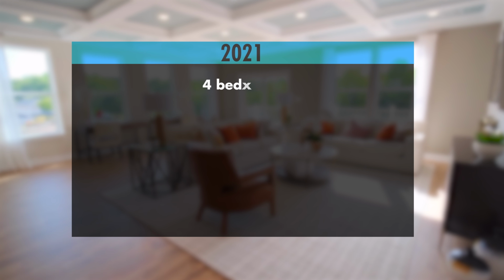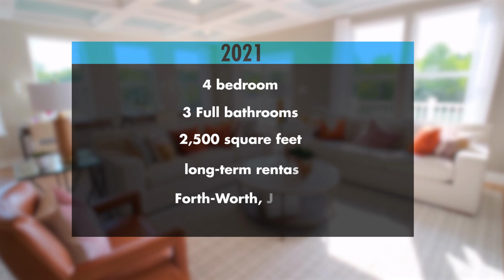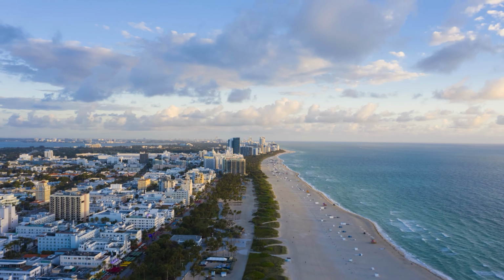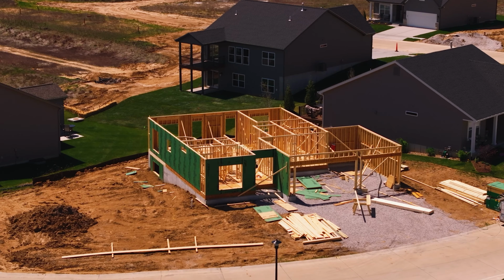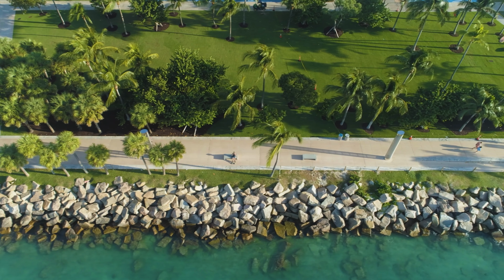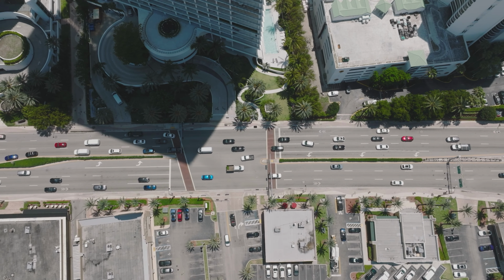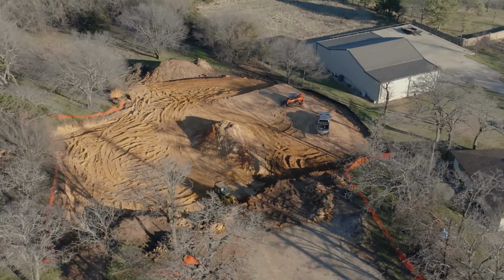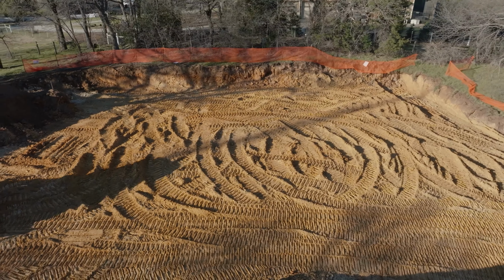My $8,000,000 Real Estate Portfolio || A Breakdown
In this video, I’m breaking down my entire real estate portfolio—how I got started, the properties I own, what’s working, what’s not, and what I’ve learned along the way. Whether you're just getting started or looking to scale, this behind-the-scenes look at my journey might just give you the insight you need.

Personal IG - @KC.McKeown
Business IG - @kmacrealtygroup

KC McKeown - Dallas & Fort Worth